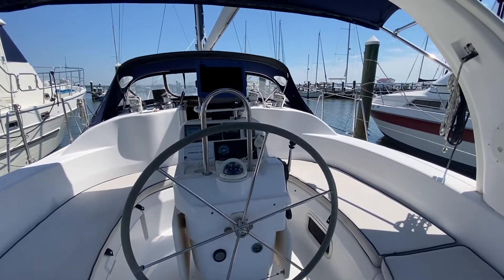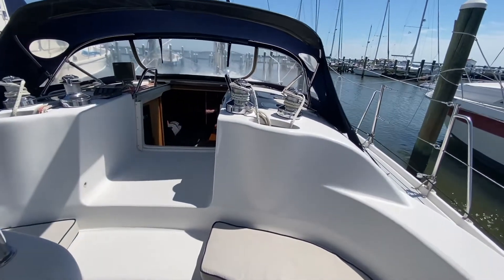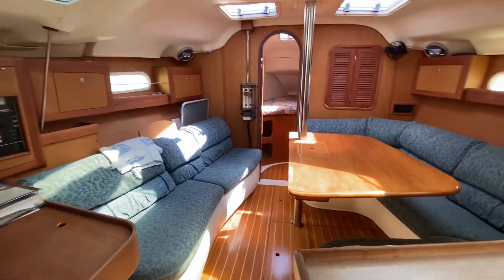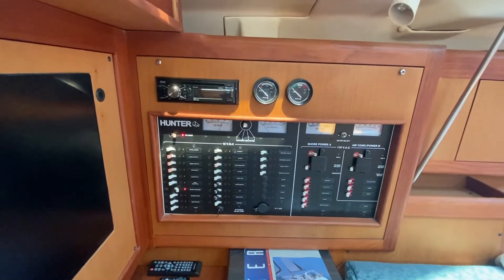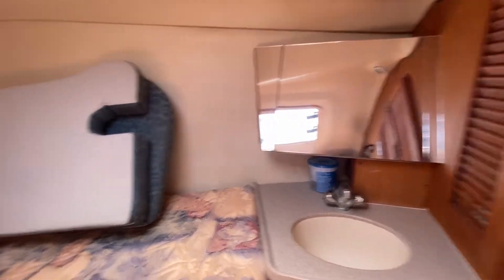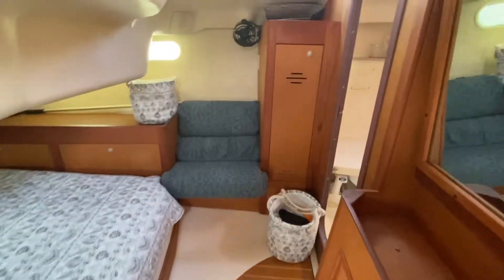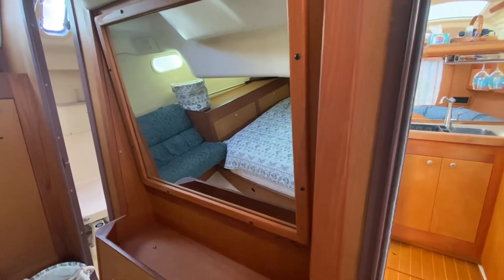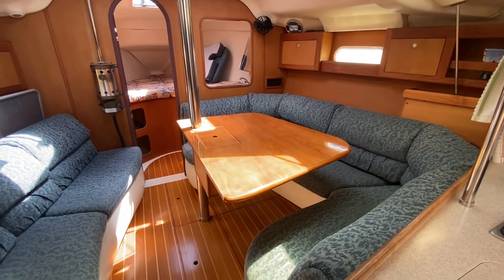Walk thru 1999 Hunter 380 penny Jo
Interior and exterior walk thru